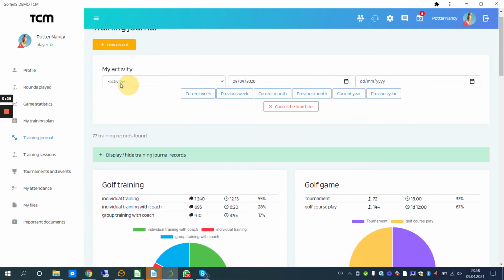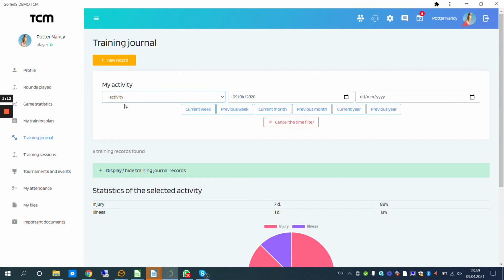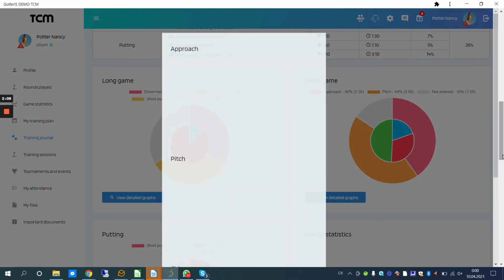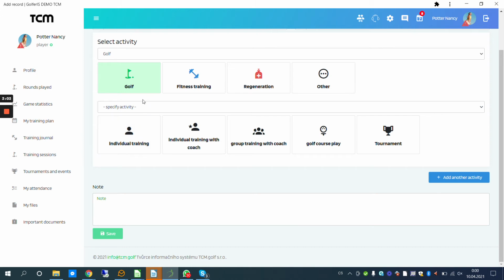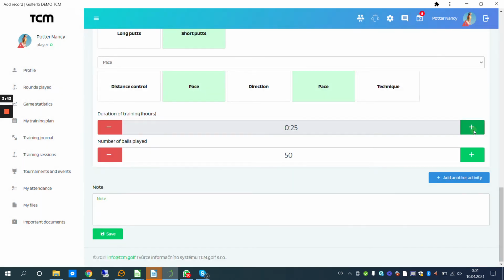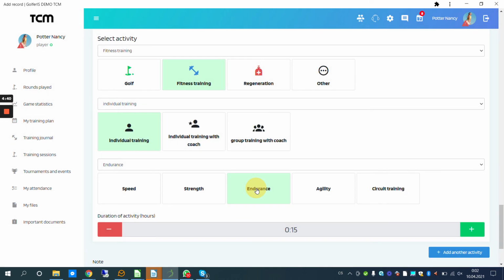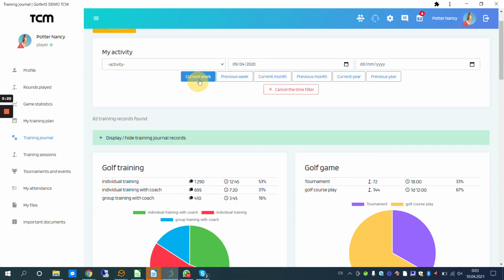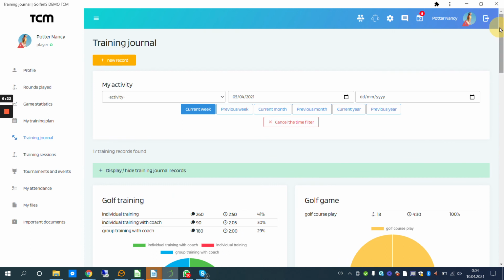Training journal in Bryson / TCM.golf application for players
Does anybody like training journal? No, I don´t think so. But why?
Because it takes time to write it down and you will never get any data back. So it does not make sense to the players to do it. And in this case, they are right.

But that is now different wit the training journal in Bryson or TCM.golf application.

To enter the information about the practice session will not take more than one minute on the mobile phone. The easy to read data, graphs and information for the further analysis that the player and coach will get are invaluable.